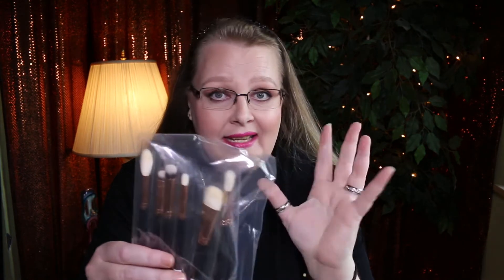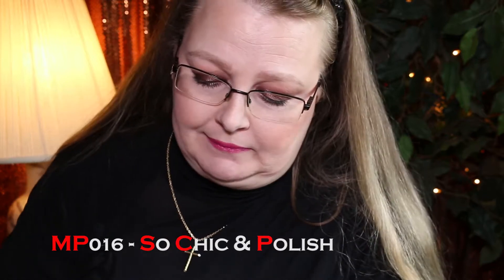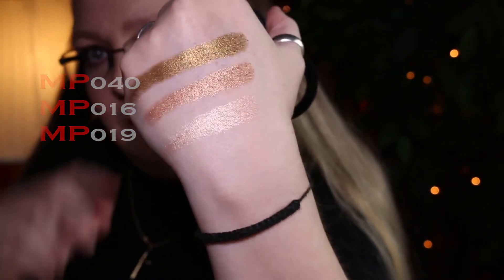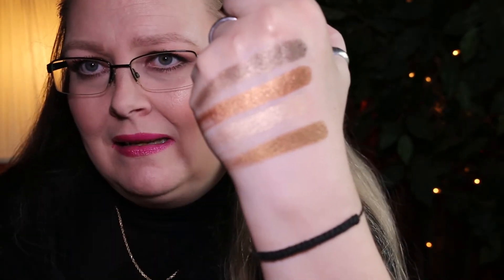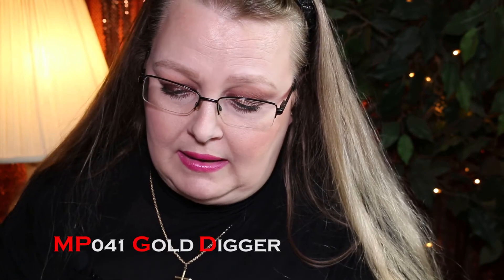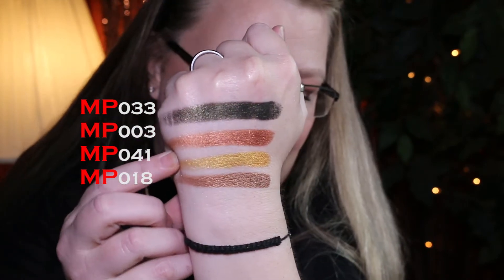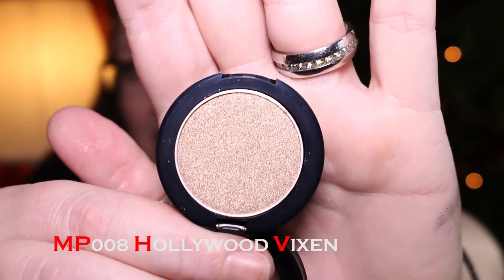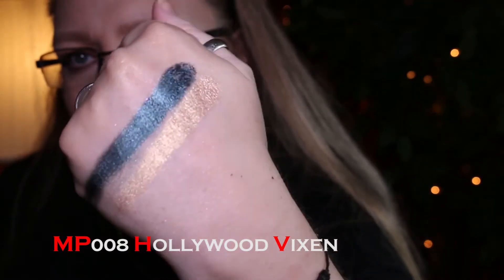Morphe Pigment Haul | All 30 shades | Live swatches | PART ONE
I today's video, I demonstrate all 30 shades of Morphe Brushes' newest makeup product, their Pressed Pigments.

For your convenance, I have listed the number and name of each shade as I swatch them, as well as listing the direct link below, should you wish to purchase any of them.

Thank you for visiting our page; we would love it if you would subscribe to our channel - your support means the world to us and allows us to continue to bring you incredible makeup and skin care products, as well as host giveaways. The more subscribers we receive, the more awesome giveaways we will host for you!

We love to hear your comments on our content - if you have any product or content requests, please leave them in the comments below and, don't forget, keep an eye out for the next video...

Much love to each of you! Happy Holidays!

Shelbie & Brie =)

For information on the products listed in this video, please

If you would like to send anything to us:

Shelbie Knight
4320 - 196th Street SW, Unit B
PMB #626
Lynnwood, Washington 98036